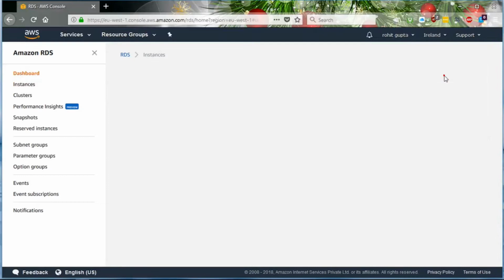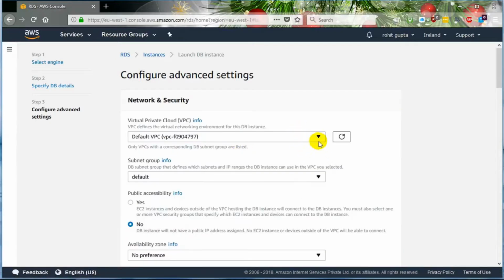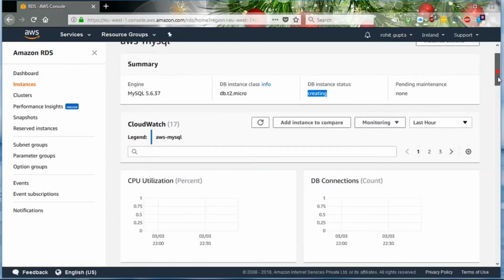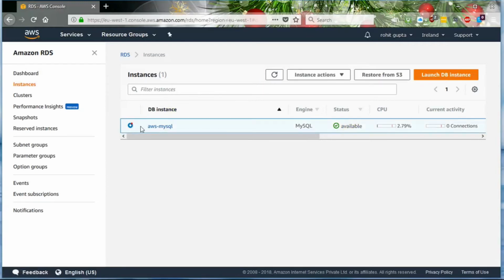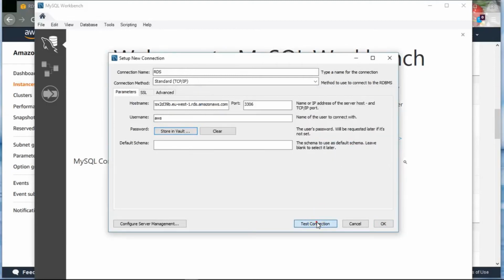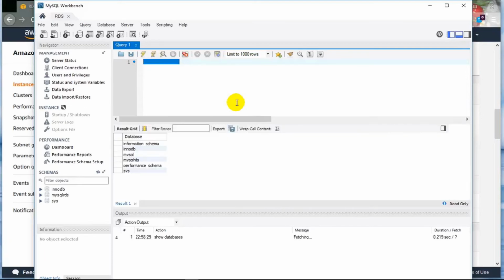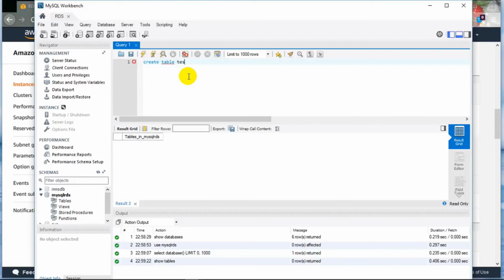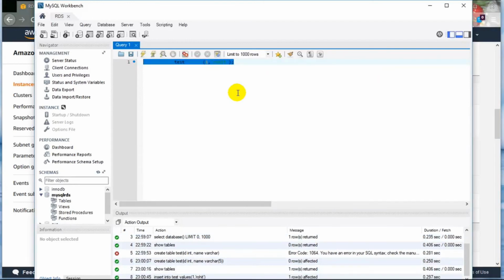How to Setup AWS RDS MySQL Database and MySQL Workbench?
In this tutorial video, I show you how to set up a RDS MySQL server that is accessible over the internet. I show you exactly which settings to tick during the setup phase. Afterwards, I show you how to connect to the database using MySQL Workbench and how perform some basic SQL queries.

☁Topics covered include:
- RDS MySQL Creation
- RDS MySQL Storage
- RDS MySQL Storage Autoscaling
- RDS MySQL VPC
- RDS MySQL Subnets
- SQL Workbench
- SQL Create, Describe, Insert, Select Queries